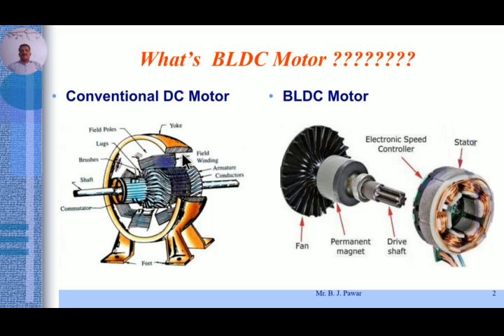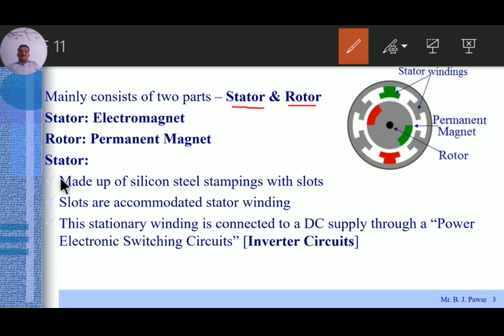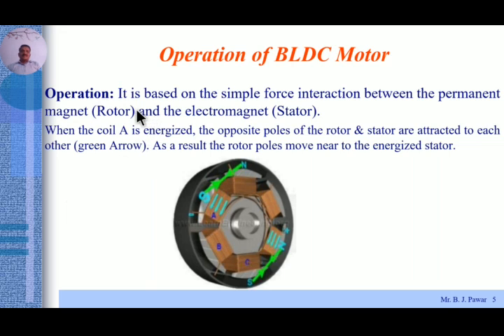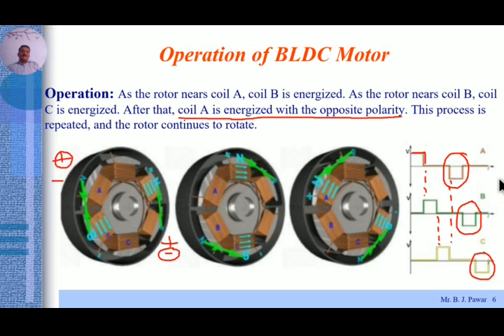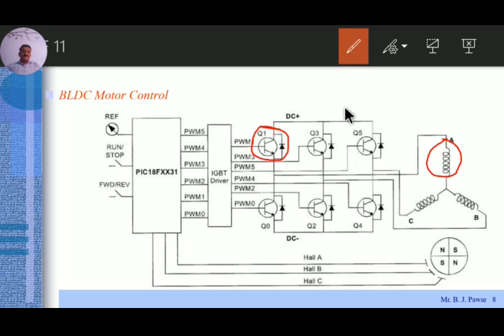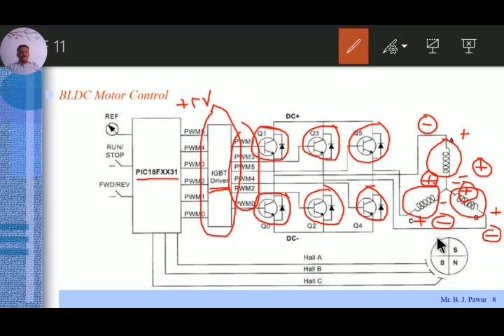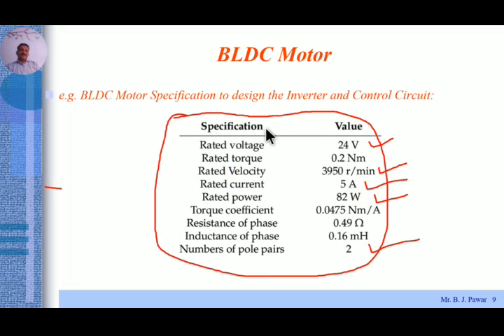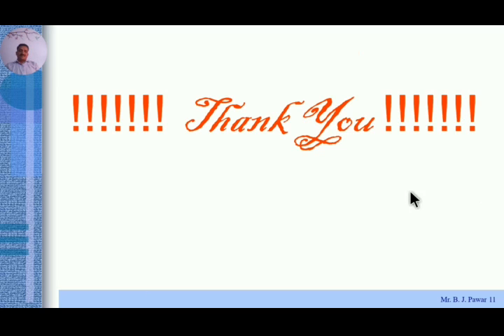BLDC Motor Drive